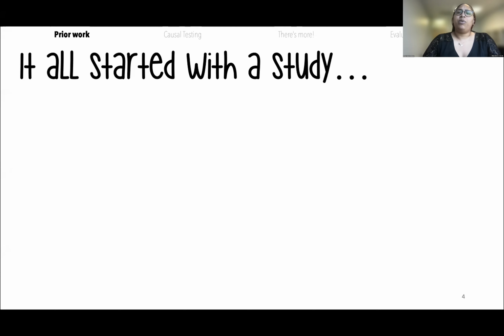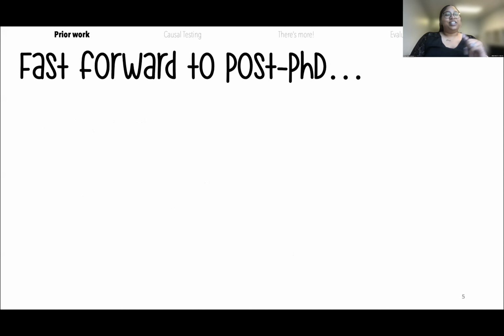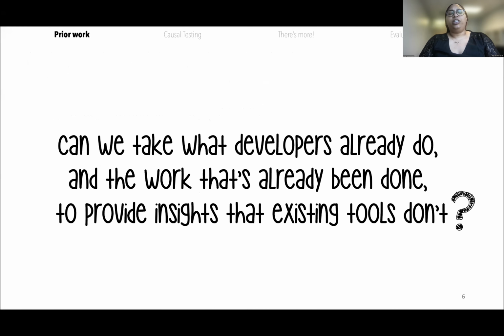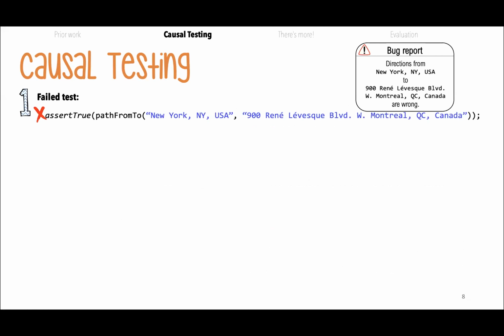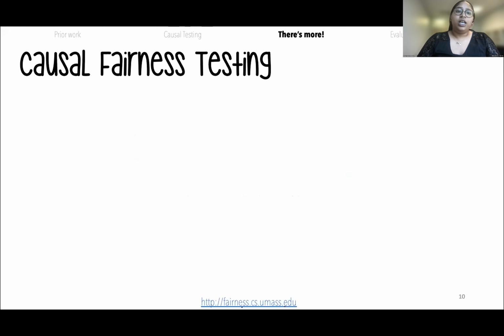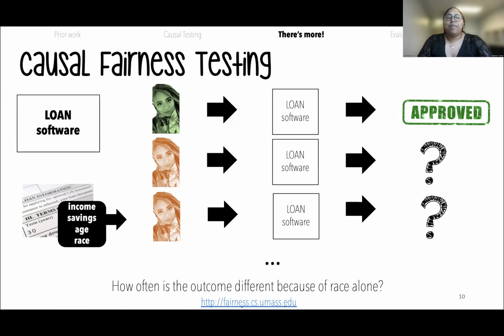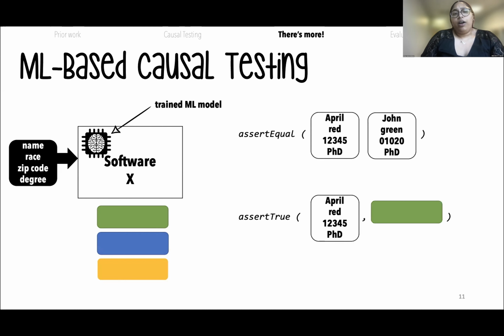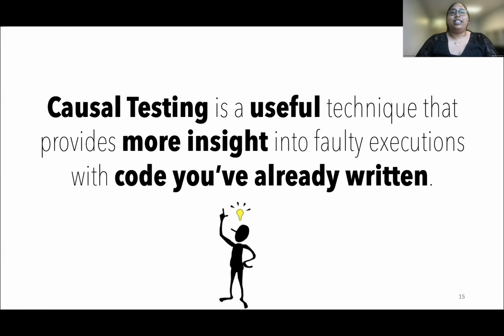Brittany Johnson-Matthews: Causal testing: understanding the root causes of defects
Brittany is an Assistant Professor at George Mason University in the United States. Her talk looks at how we can improve testing by tracing faults back to their origins.

On April 27, 2022, It Will Never Work in Theory ran its first live event: lightning talks from leading software engineering researchers presenting immediate, actionable results from their work. Our audience learned:
- powerful new ways to test modern software
- how to do better, smarter code reviews,
- what effective remote onboarding means during the pandemic,
- whether test-driven development actually makes you more productive,
- and what "productive" really means for programmers.

Their slides, and over 250 reviews of software engineering research papers, are all available

We are grateful to Strange Loop, Mozilla, and Taylor & Francis for their support, and we hope you'll join us at Strange Loop 2022 in September for more insights.